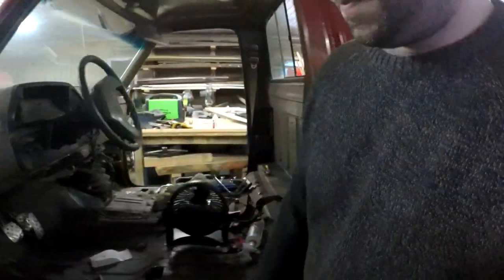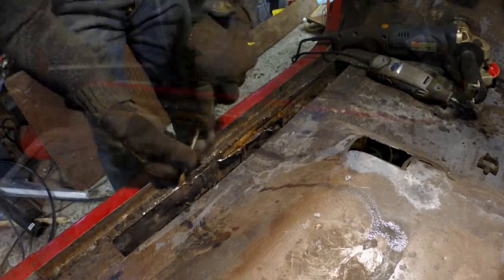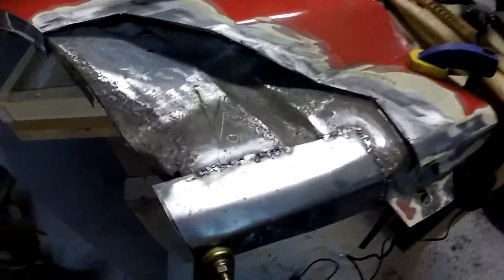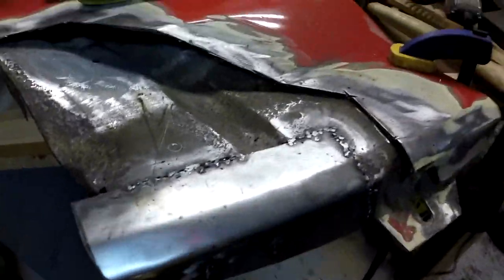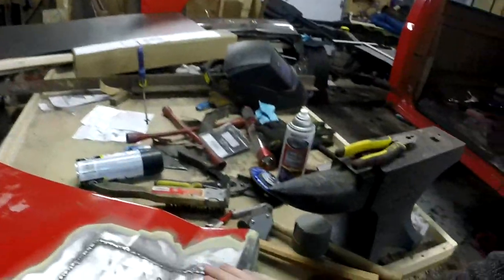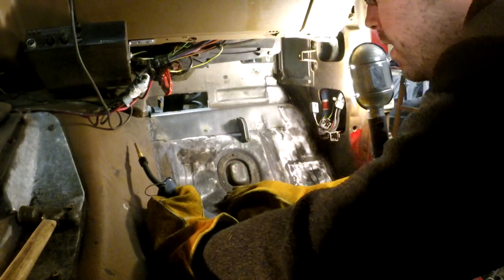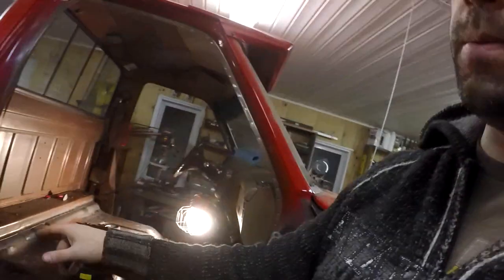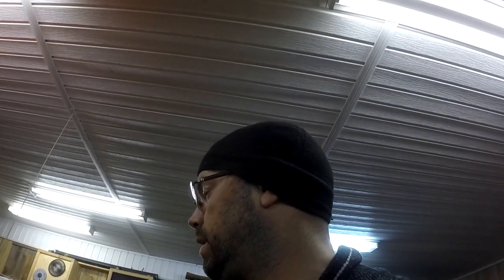Patch Panels | Truck Refurbish - EP05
Another 20+ hours of work and the floor patches and the firewall have been repaired!
Oh and I learn how to weld!